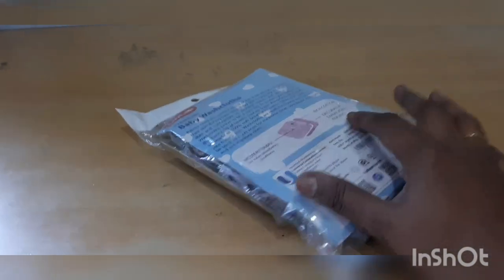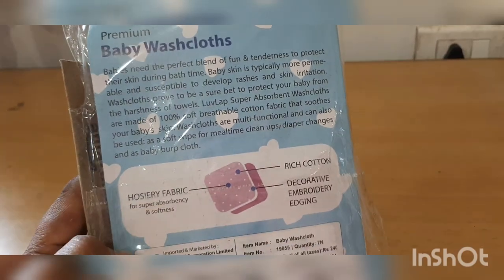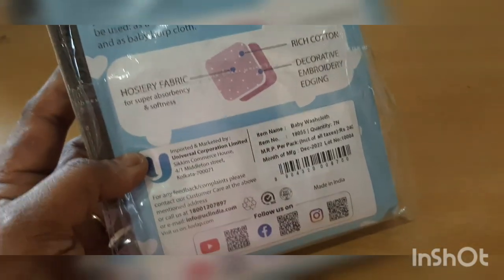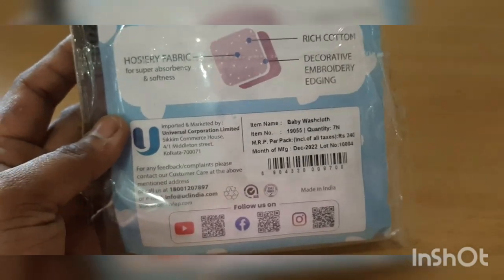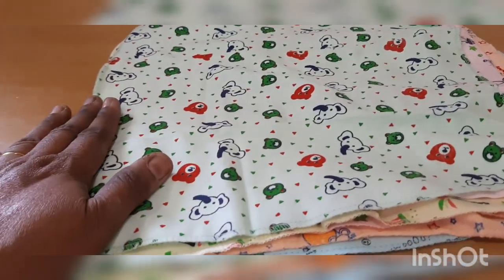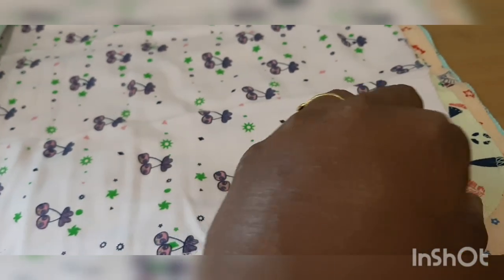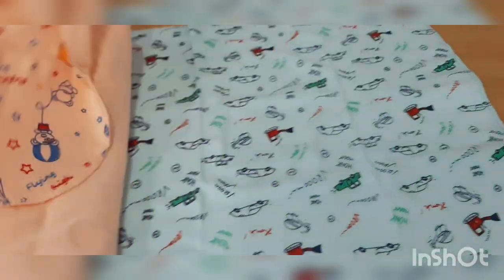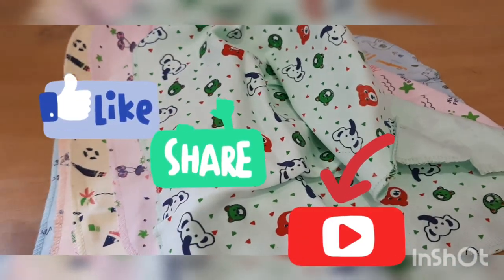baby napkin wash cloth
In this channel we will be posting:
●DIML📷
●DIY CRAFTS✏️
●COOKING🍳
●SKINCARE😉
●ORGANIZATION😋
●VLOGS🎥
●LIFESTYLE🤗
●SHOPPING HAUL🛍️
●UNBOXING✂️

ABOUT ME:

🌾 I'm Saranya Jaikumar
🌾 MCA.,Mphil (Computer Science)🎓👩🎓✔️
🌾Home Maker
🌾 And this channel is solely managed by me 👈 Saranya 🤗 which includes the content, Scripts 📝 editing ✏️ voiceover 🎤 and all other works done by me 👍

And don't forget to give a thumbs up 👍 It means a lot to me 💙

     Everything in this channel is created by owner of this channel Saranya👈
Using any of my content without my permission is not granted 🙅
Share your thoughts on comment section
Feel free to type your opinions

Thanks ❣️
With love
Saranya👈